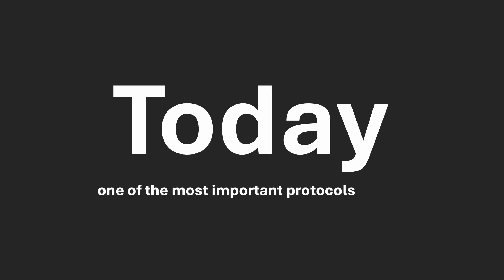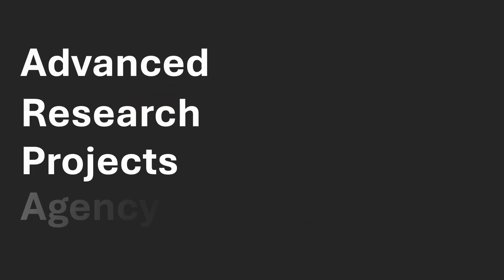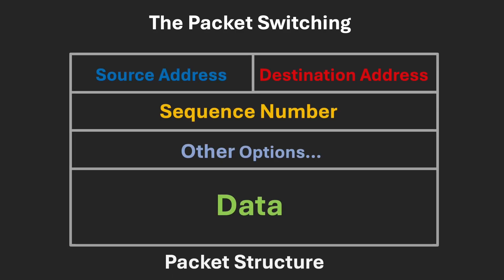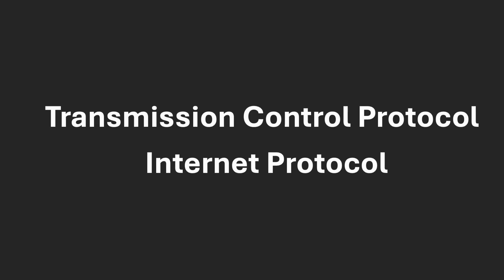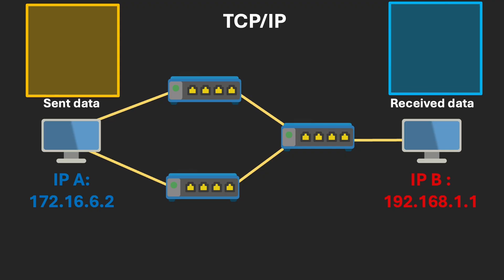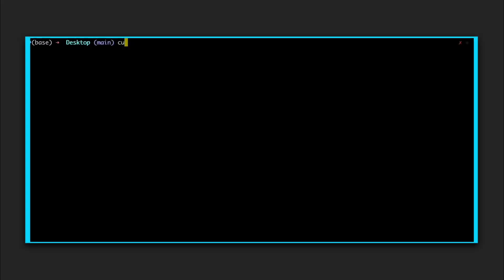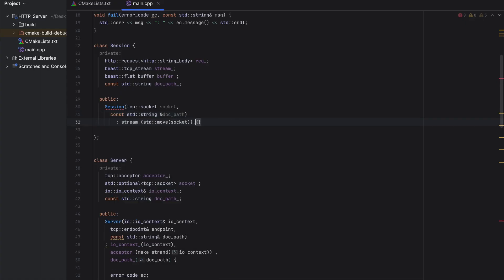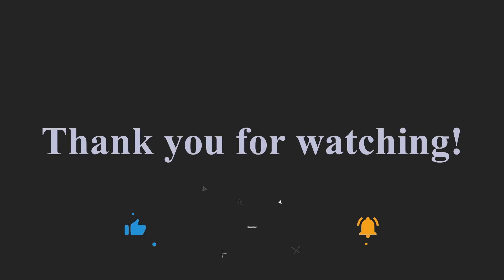Creating an HTTP Server in C++ (and a Brief History of the Internet)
In this video, I decided to create an HTTP server in C++. While learning how HTTP works, I discovered the history of its creation and wanted to share it with you. Hope you found it interesting!

Timestamps:
00:00 – Intro
00:30 – The Brief History of Internet
06:56 – History of HTTP
08:03 – How HTTP server works?
08:44 – Programming HTTP server